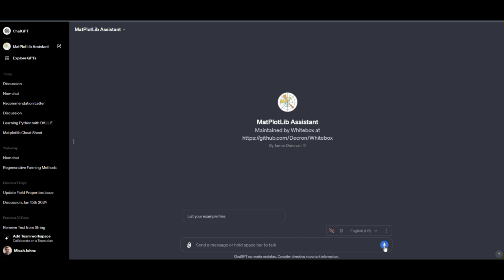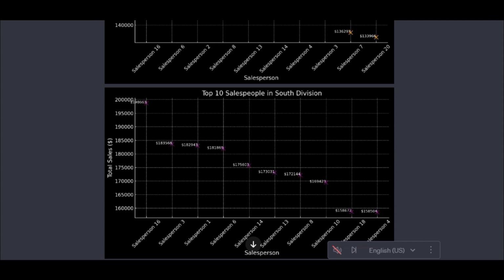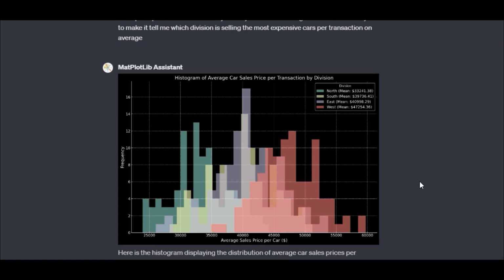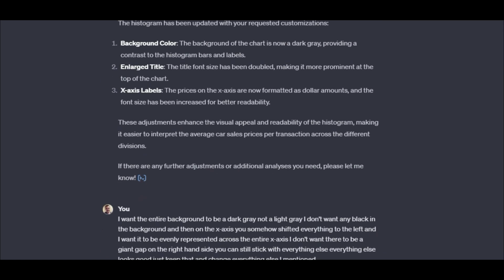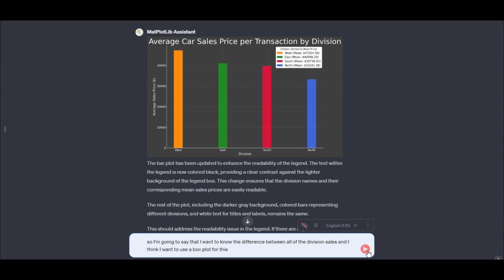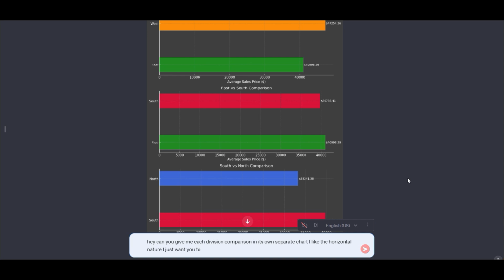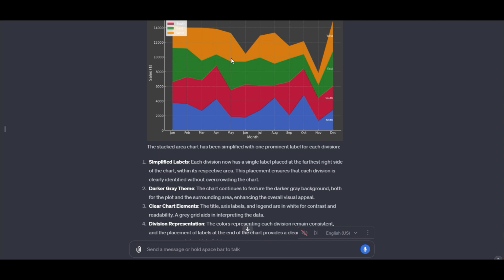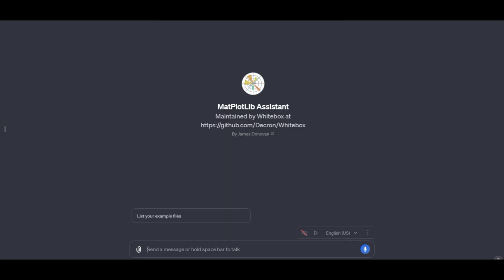Use CUSTOM GPT to Learn Python Matplotlib (Just speak, no coding required) - AI Tutorial [28 mins]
In this 28-minute AI tutorial, we have something special in store for you. Get ready to discover the power of Python Matplotlib like never before, all with the help of a custom ChatGPT designed specifically for this purpose. No coding required!

Join me as we explore various plots and chart options while harnessing the capabilities of our custom ChatGPT. Whether you're new to Python or looking to level up your data visualization skills, this video is your gateway to simplified learning. Say goodbye to complex coding and dive straight into mastering Matplotlib with ease. Watch now and unlock the potential of data visualization with Python, guided by this custom ChatGPT!

[0:00-0:30] Introduction to using custom GPTs for creating Matplotlib visuals in Python.
[0:31-1:00] Demonstrating how to generate a line chart showing sales trends using voice commands.
[1:01-1:30] The GPT generates a visual chart and corresponding Python code based on the given prompt.
[1:31-2:00] Requesting a scatter plot of the top salespeople in each division with labeled data points.
[2:01-2:30] Analyzing the generated scatter plot and tweaking prompts for better visualization.
[2:31-3:00] Requesting a visualization of historical figures like Thomas Edison and Elvis Presley.
[3:01-3:30] Creating a histogram for average car sales prices across different sales divisions.
[3:31-4:00] Adjusting histogram settings and discussing the iterative process for desired outputs.
[4:01-4:30] Commanding the GPT to generate a bar plot and refining it for clarity and readability.
[4:31-5:00] Requesting a box plot to analyze differences in sales volumes between divisions.
[5:01-5:30] Iteratively refining the visualization and exploring alternative chart types for better representation.
[5:31-6:00] Adjusting the chart's color scheme and labels for improved legibility and aesthetics.
[6:01-6:30] Introduction to creating a stacked area chart for division sales throughout the year.
[6:31-7:00] Adjusting labels and refining the visualization of the stacked area chart.
[7:01-7:30] Requesting changes to the labels and background color for better clarity.
[7:31-8:00] Creating a paired bar chart for division sales comparison.
[8:01-8:30] Refining the bar chart to improve visualization and readability.
[8:31-9:00] Exploring a box plot to analyze differences in sales volumes between divisions.
[9:01-9:30] Iterative process of refining the box plot for better representation of data.
[9:31-10:00] Requesting a variety of data visualizations using map plot lib options.
[10:01-10:30] Analysis of different visualization outputs including heat maps and pie charts.
[10:31-11:00] Discussing the utility of custom GPTs in generating insightful data visualizations.
[11:00-15:00] Refinement of charts with aesthetic tweaks, focusing on color schemes and label placements for enhanced readability and visual appeal.
[15:00-20:00] Experimentation with various chart types, including adjustments based on specific data visualization goals and prompt modifications.
[20:00-25:00] Exploration of additional Matplotlib features, such as different chart styles and layouts, to showcase the custom GPT's capabilities.
[25:00-28:00] Final thoughts on the utility of custom GPTs in data visualization, emphasizing their adaptability and the potential for learning and customization.